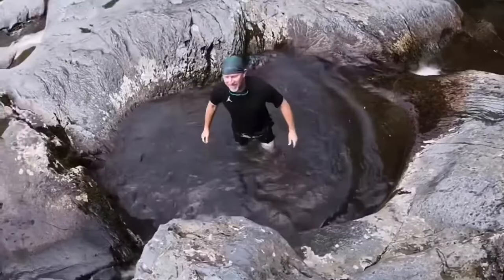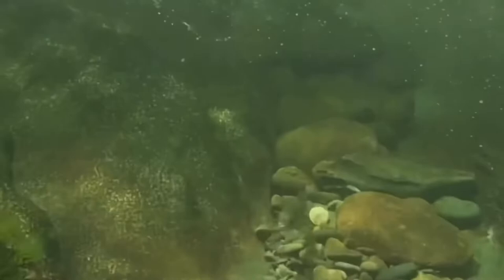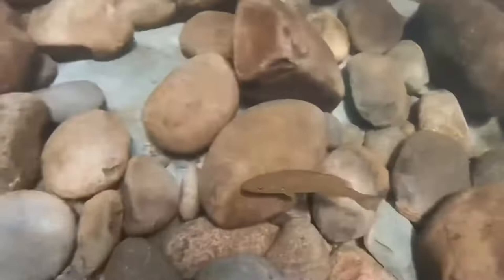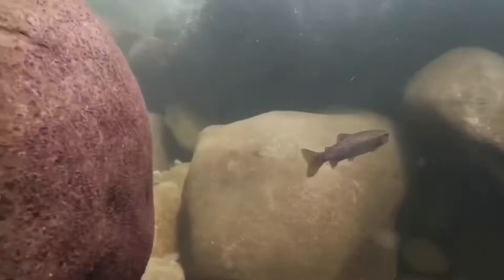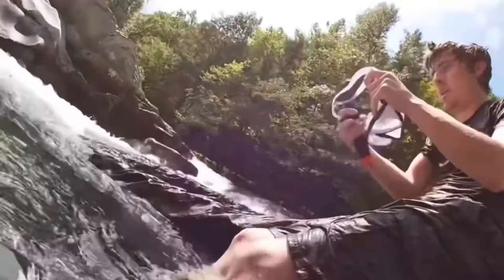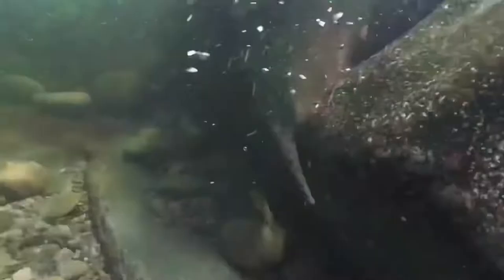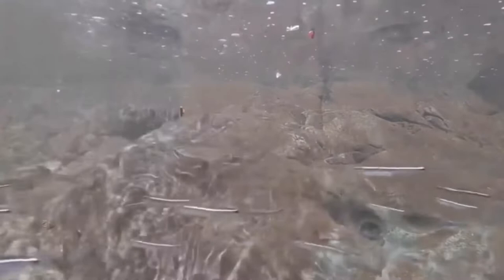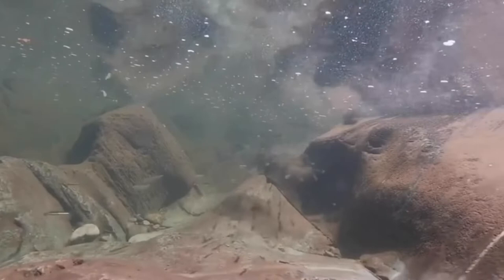Swimming in Naturally Formed Cold Tubs - Breakdown